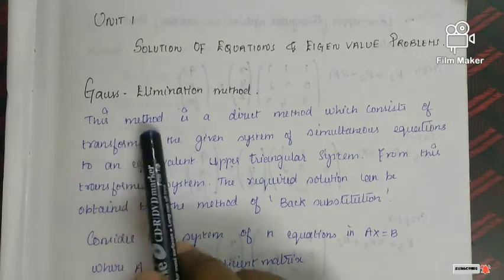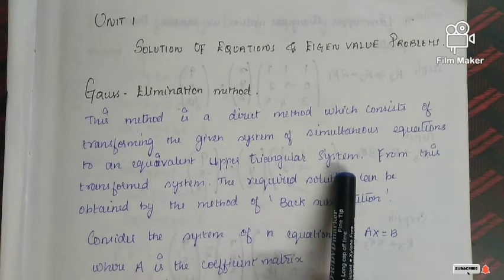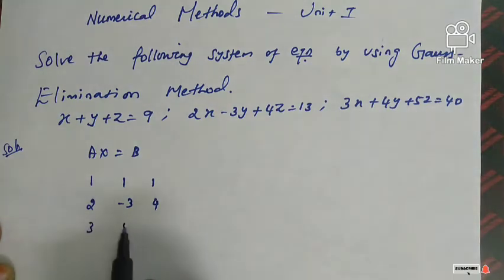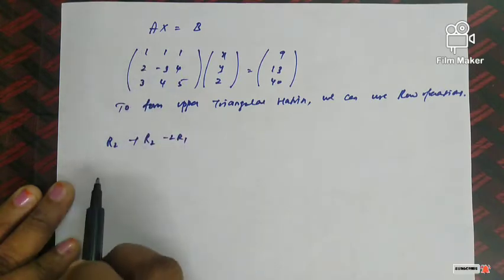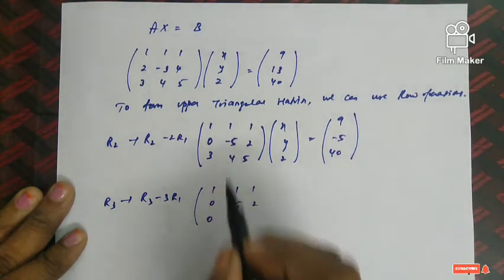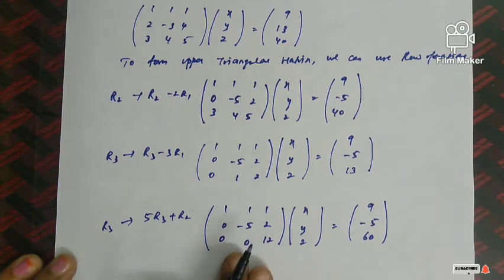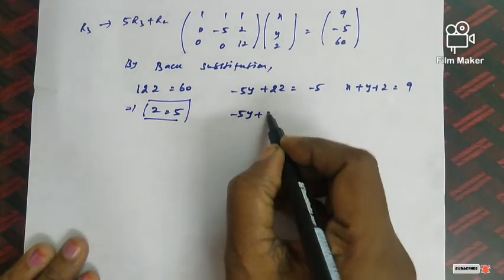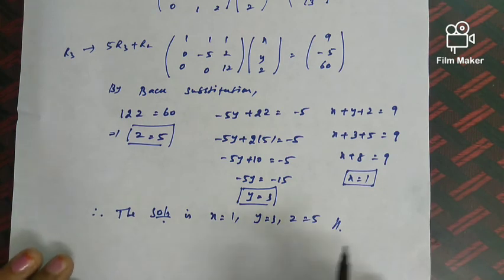Numerical Methods - Engineering Maths - unit 1- Gauss Elimination Method. English